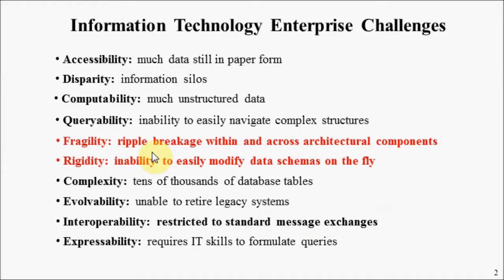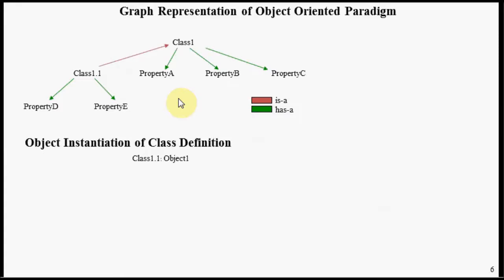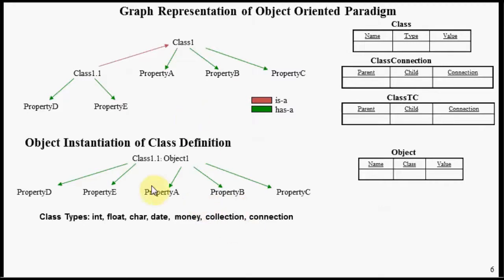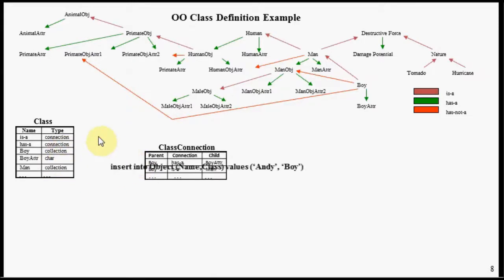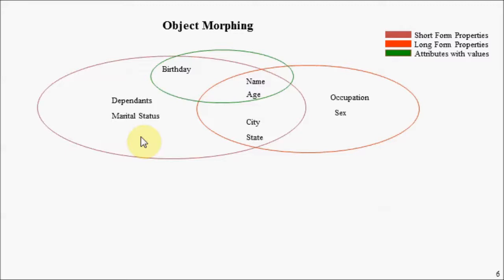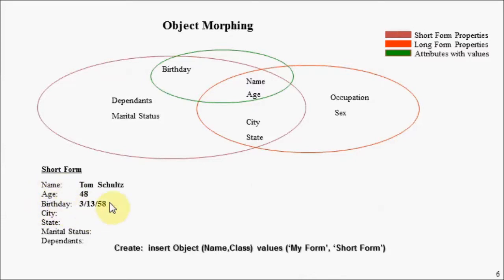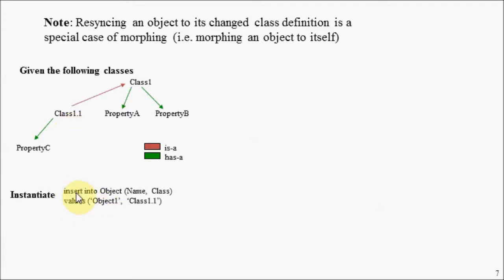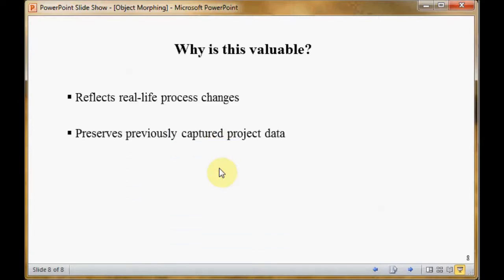Object Morphing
TCSQL supports the notion of a new kind object oriented programming feature called object morphing.